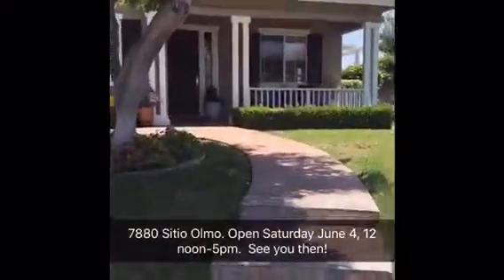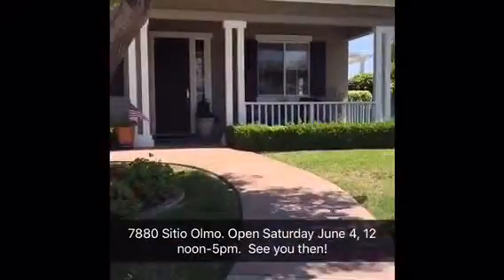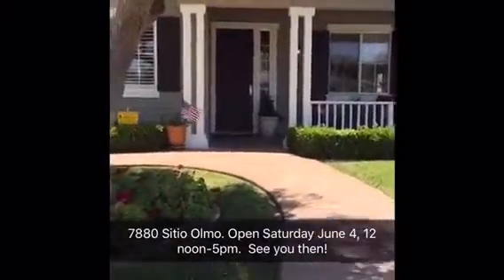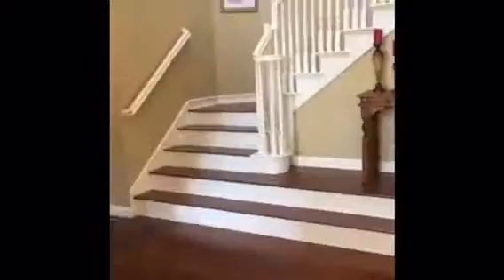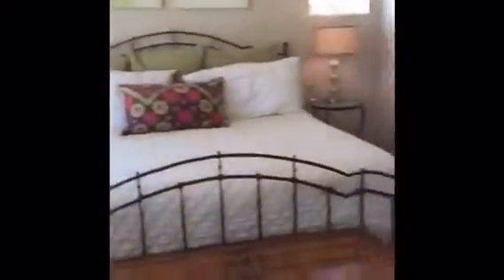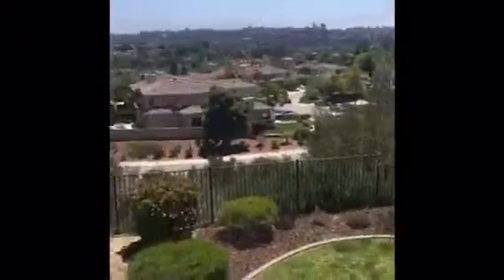7880 Sitio Olmo. La Costa Valley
5 bedroom, 4.5 baths, Approx 13000 sq ft lot on a cul de sac with amazing views and outdoor amenities.  One of the largest lots in la Costa Valley!